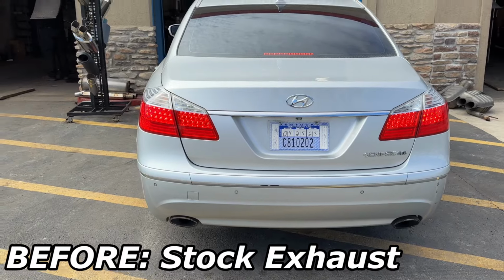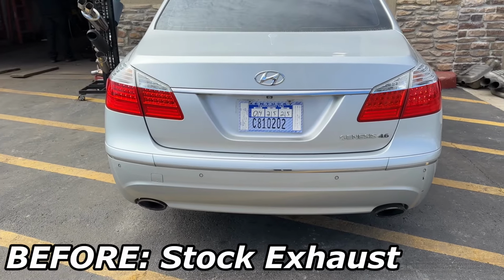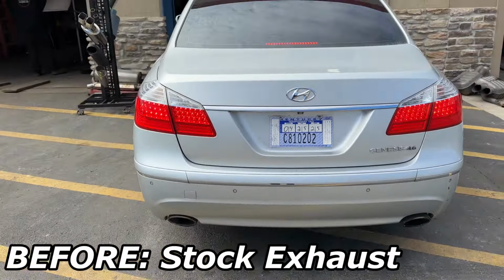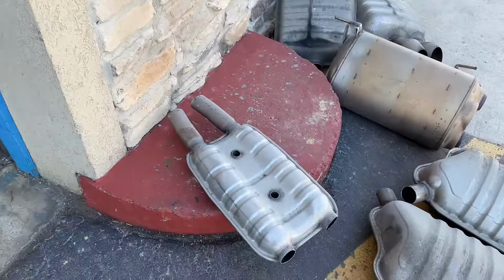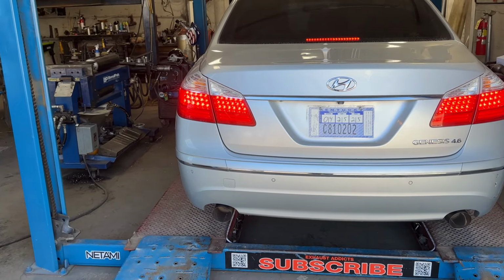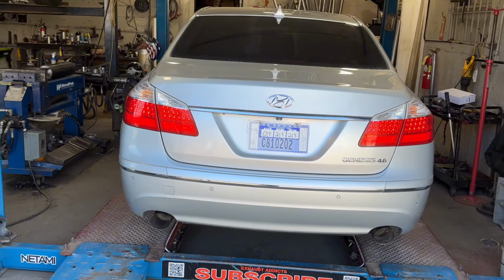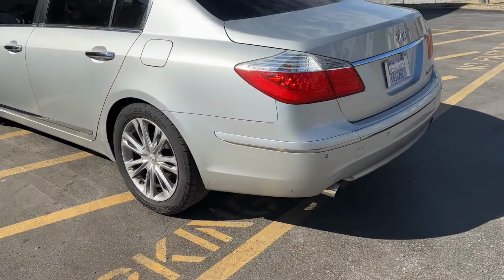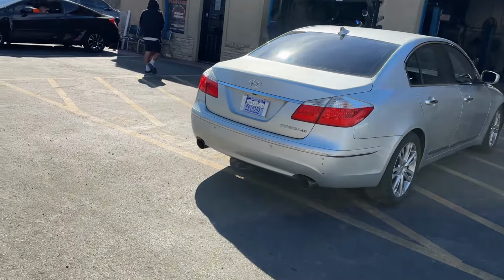2009 Hyundai Genesis 4.6L V8 Exhaust Sound w/ X-Pipe & Straight Pipes!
2009 Hyundai Genesis 4.6L V8 Exhaust Sound w/ X-Pipe & Straight Pipes!

0:00 BEFORE: Stock Exhaust
0:50 Undercarriage
1:22 Decibel Reading & Revs
2:42 Interior Sound
3:02 Drive Off